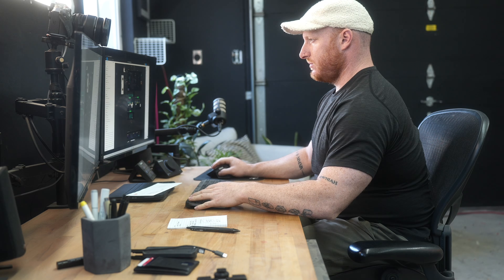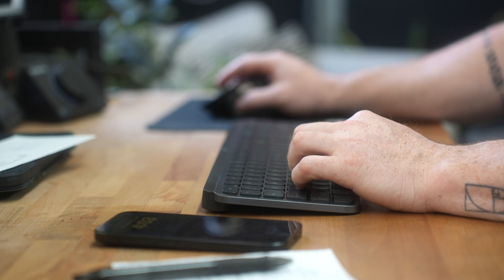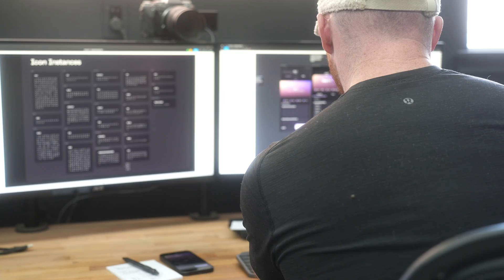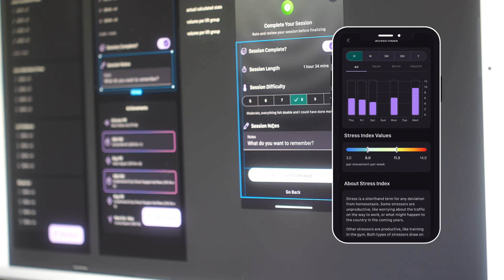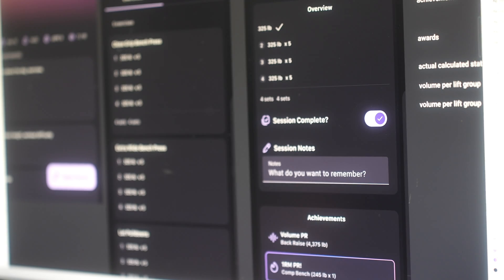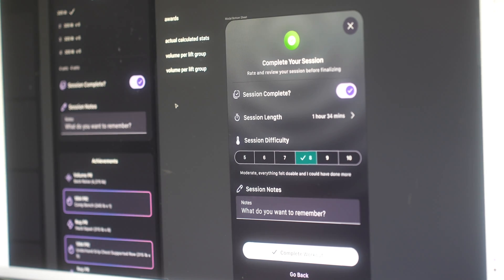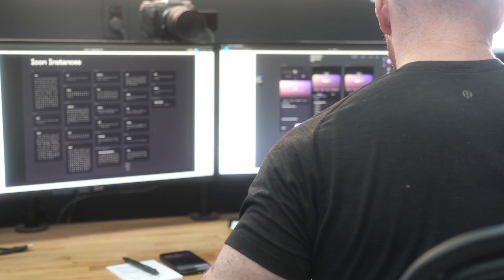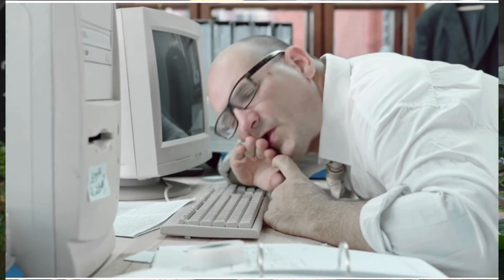Future of the Evolve.ai App - Roadmap Reveals and Feature Forecasts.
Explore the latest advancements in the Evolve.ai application with Bryce Lewis, who has been integral to many of our design updates and features. This video covers the introduction of tailored warmup weights and enhancements in the user experience and interface design. It offers an exclusive preview of forthcoming features, including gamification strategies and a significant revamp of the nutrition and sports psychology section.

Check out Evolve.ai and discover how you can improve your training and nutrition for maximum results